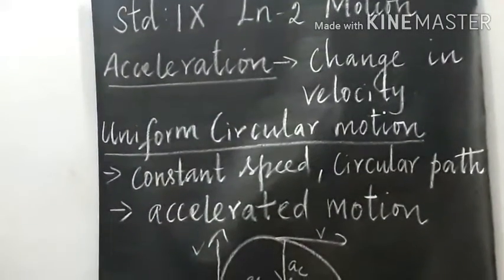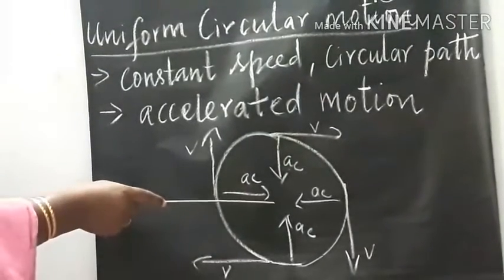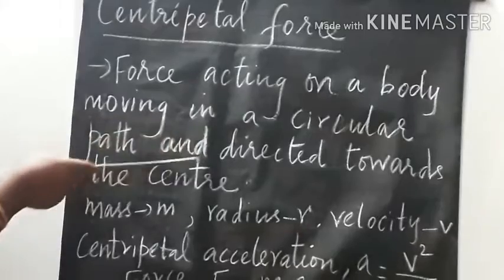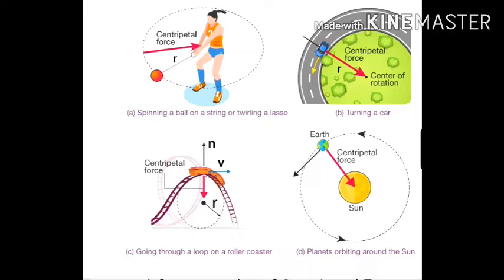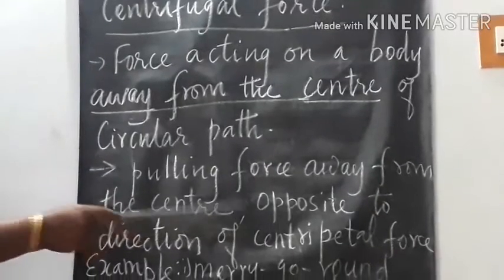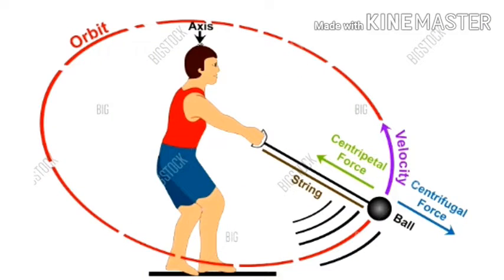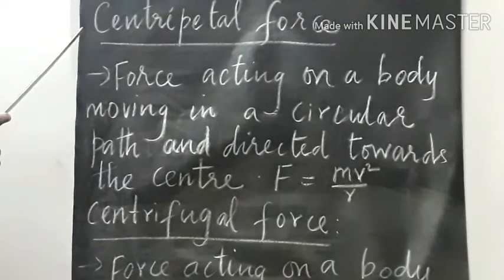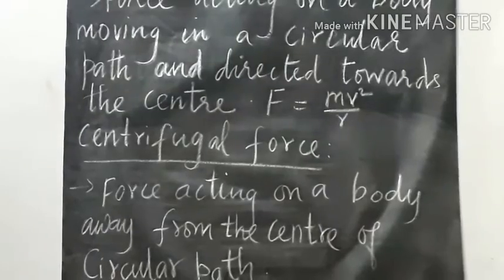Centripetal force and centrifugal force